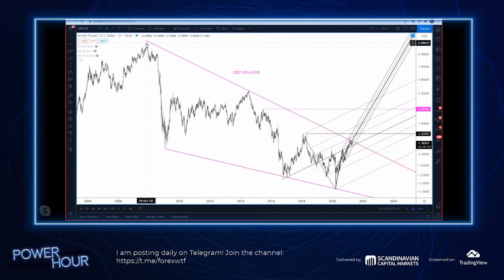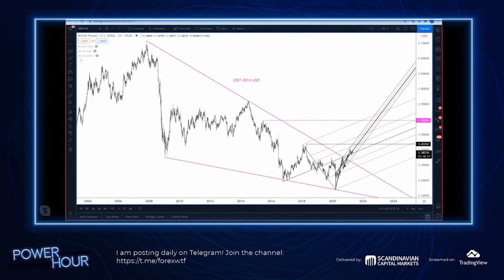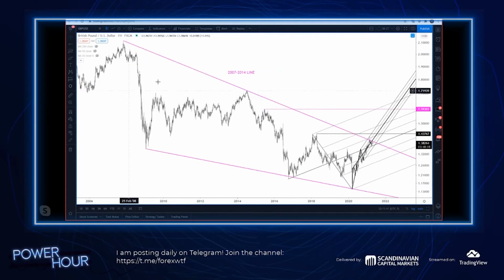In 1-Minute: What's The Difference Between Log and Linear Scale?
Using Log and Linea Scale is a MUST for Professional Traders. Learn when and how to use them.